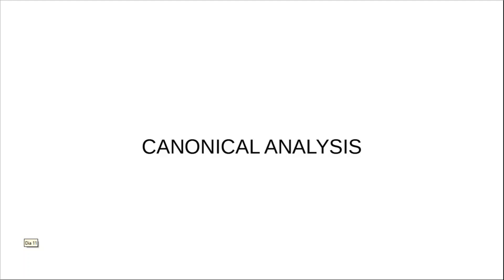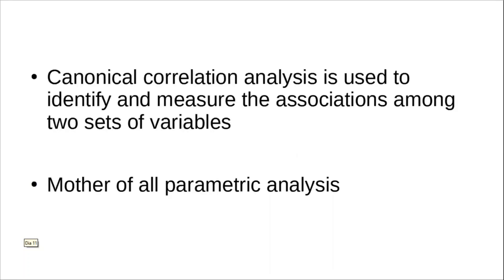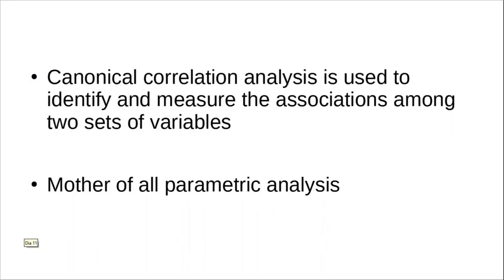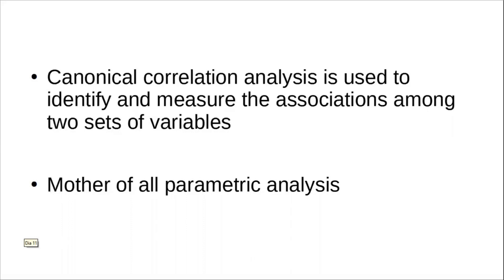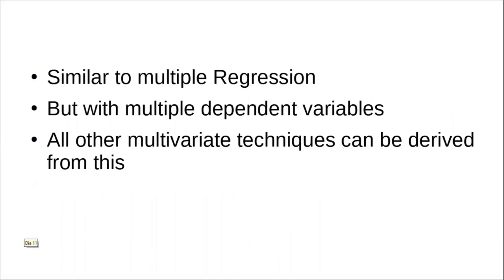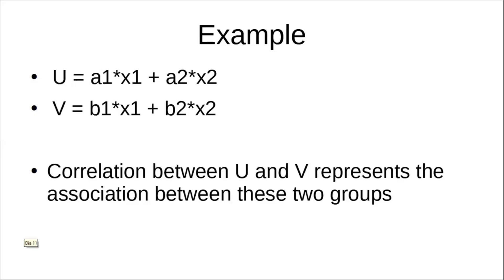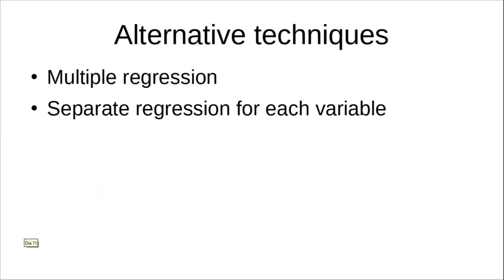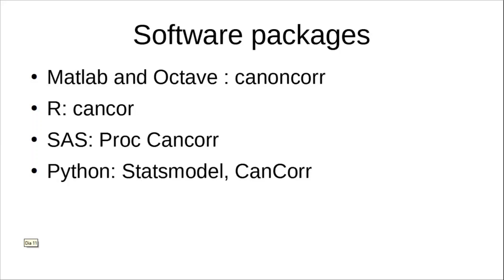Canonical Correlation Analysis | Multivariate Analysis | Statistical Modelling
Canonical Correlation Analysis is used to identify and measure the associations among two sets of variables. Its a similar technique to PCA/Factor analysis.